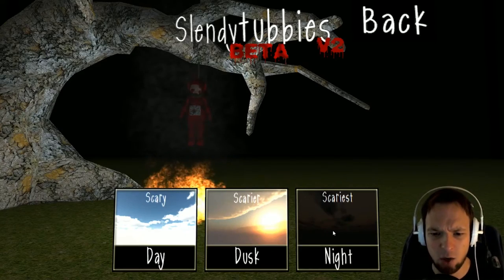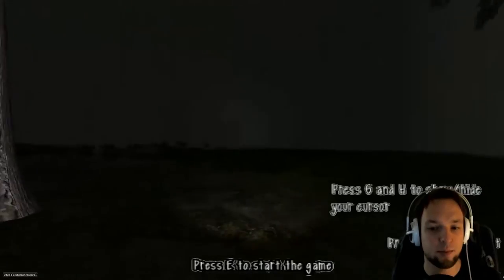Let's Play Slendytubbies - SURPRISINGLY SCARY! - [Free Indie Horror Game]